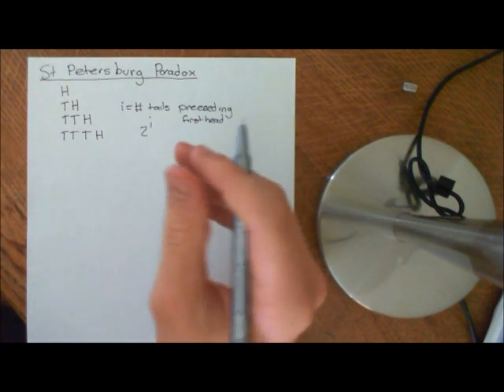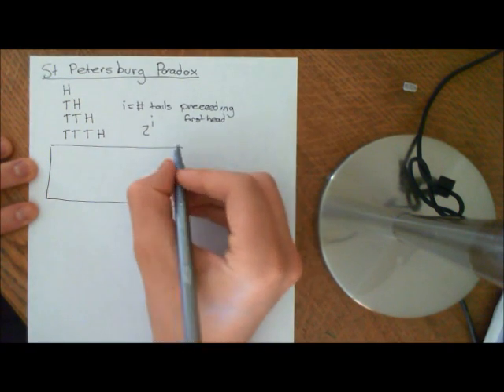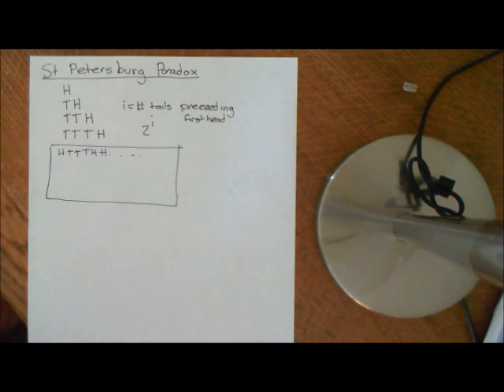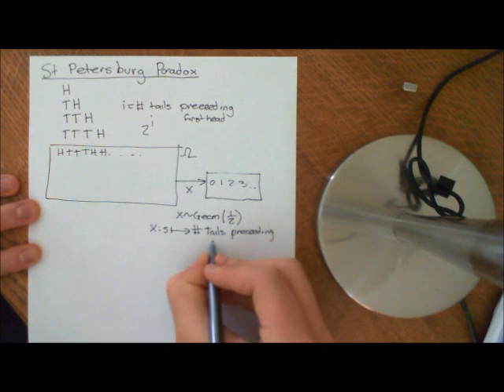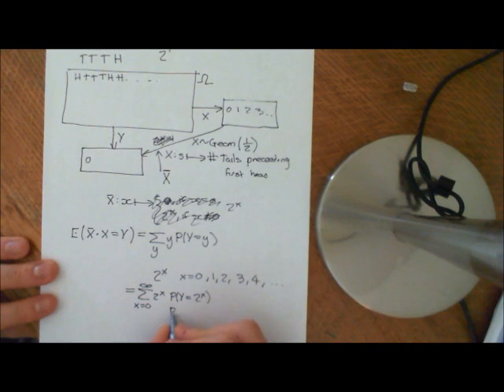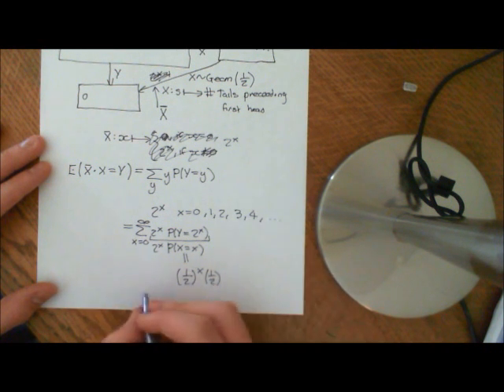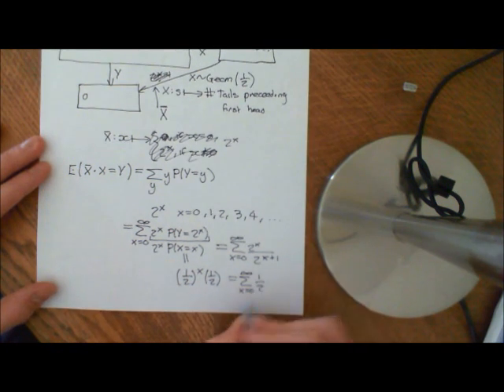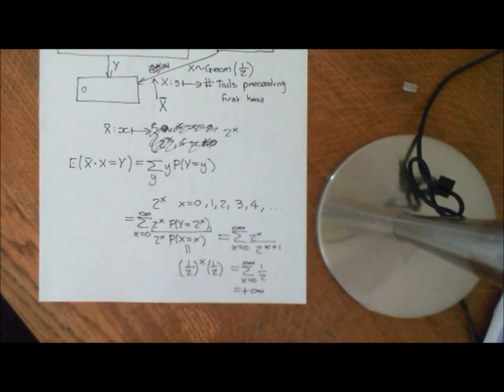The St Petersburg Paradox Part 1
Discussion f the St Petersburg Paradox.